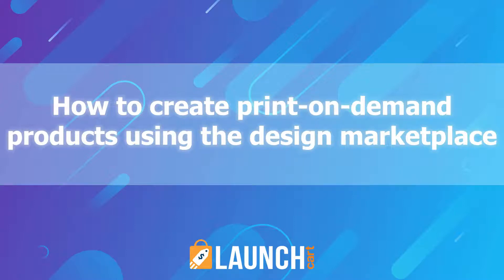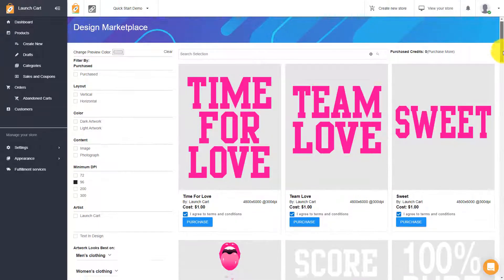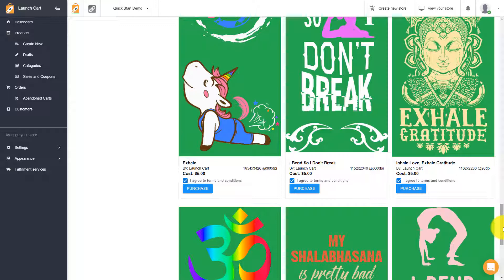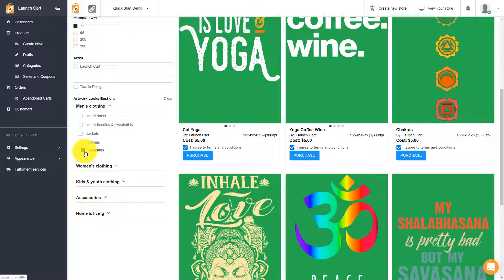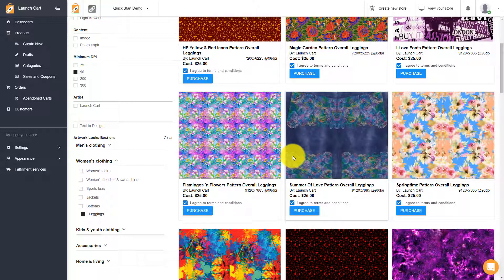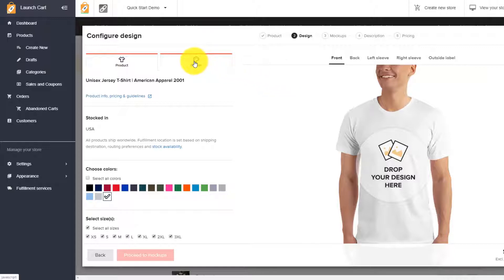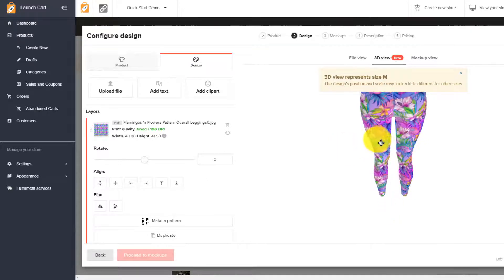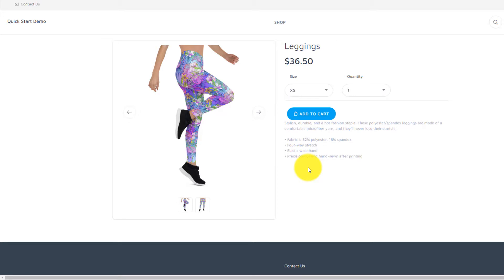How to create print-on-demand products using the design marketplace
Learn how to create print-on-demand products products using the Launch Cart design marketplace. If you're looking for images to use for POD products, then you need to watch this video.